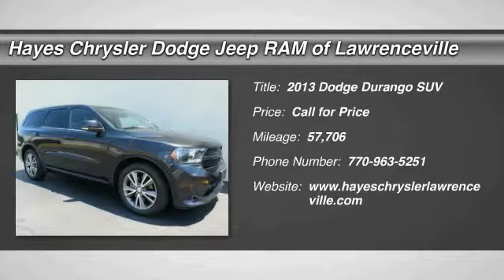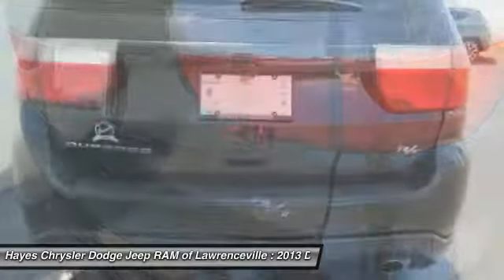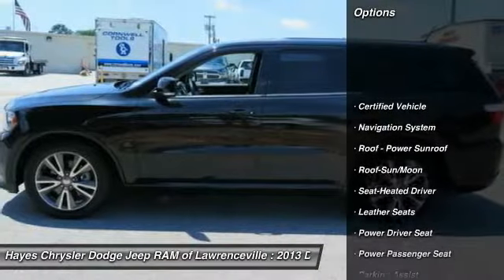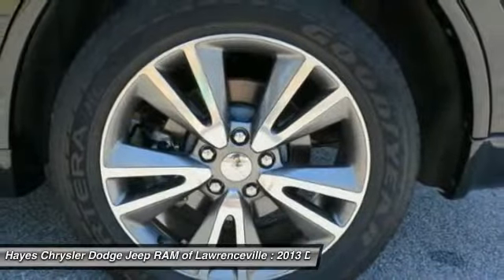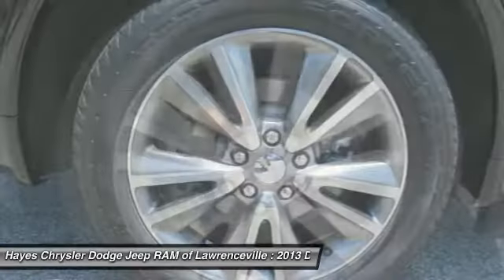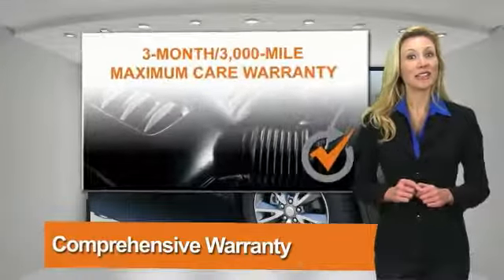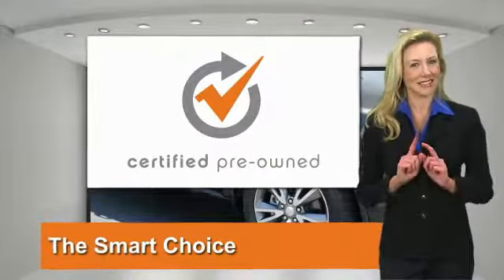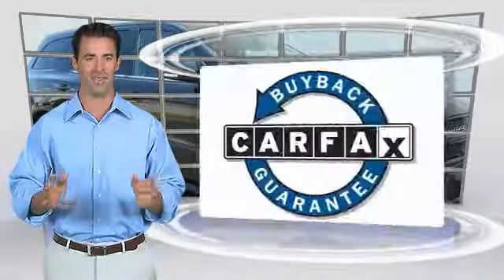2013 Dodge Durango Lawrenceville GA L739162B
2013 Dodge Durango R/T

Clean CarFax. 2nd Row Fold/Tumble Captain Chairs (2nd Row Mini Console w/Cupholders and 2nd Row Seat Mounted Inboard Armrests), Entry Nav/Commuter Group (ParkSense Rear Park Assist System and ParkView Rear Back-Up Camera), Leather Interior Group (Auto-Dimming Exterior Driver Mirror, Exterior Mirrors w/Memory, Exterior Mirrors w/Supplemental Signals, Heated Front Seats, Heated Second Row Seats, Power 6x9 Multi-Function Foldaway Mirrors, Power 8-Way Driver Memory 6-Way Passenger Seats, Power Driver & Passenger 4-Way Lumbar Adjust, and Radio/Driver Seat/Mirrors Memory), Trailer Tow Group IV (7 & 4 Pin Wiring Harness and Class IV Receiver Hitch), 1-Year SIRIUSXM Traffic Service, 1-Year SIRIUSXM Travel Link Service, 20 x 8.0 Polish/Painted Aluminum Wheels, 40GB Hard Drive w/20GB Available, 6.5 Touch Screen Display, Audio Jack Input for Mobile Devices, GPS Navigation, Navigation System, Radio: Uconnect 730N CD/DVD/MP3/HDD/NAV, Rear DVD Entertainment Center, Rear Overhead Console, Rear-Seat Video System, Remote USB Port, SIRIUSXM Traffic, and SIRIUSXM Travel Link. brbrHow would you like riding home in this good-looking 2013 Dodge Durango at a price like this? Just one quick launch from a stoplight and you'll be SOLD! Nobody can resist the get-up-and-go in this SUV. Dodge Certified Pre-Owned means you not only get the reassurance of a 3Mo/3,000Mile Maximum Care Limited Warranty, but also up to a 7-Year/100,000-Mile Powertrain Limited Warranty, a 125-point inspection/reconditioning, 24/7 roadside assistance, rental car benefits, and a complete CARFAX vehicle history report. brbrGeorgia's Dealer Rater Dealer of the Year for 3 years in a row. 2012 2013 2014.  For Over 40 years and 3 generations our motto is and will always be Welcome to the Family***Hayes in Lawrenceville!